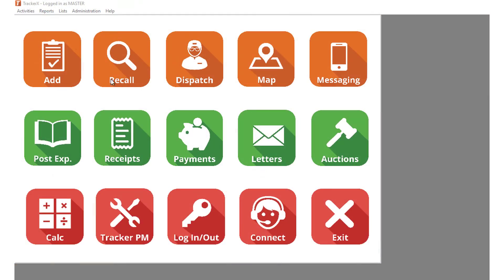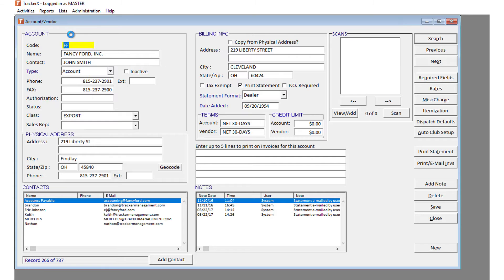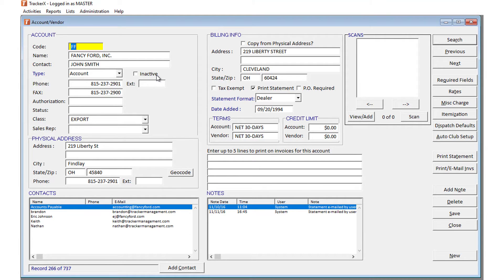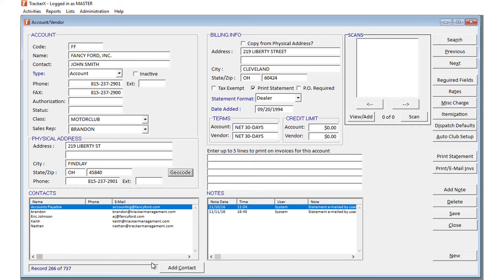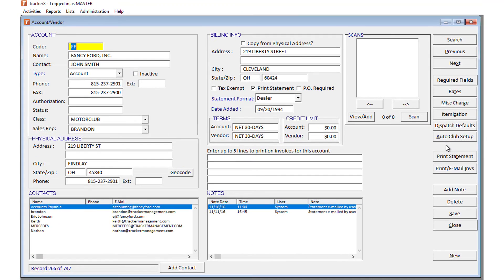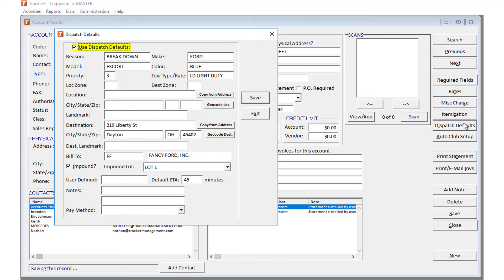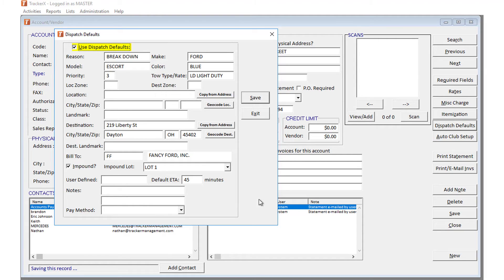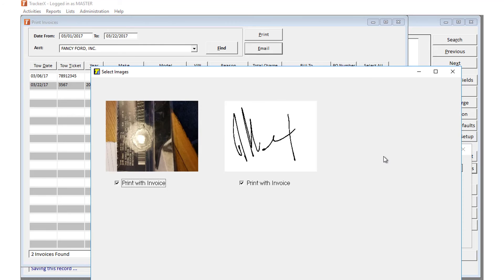TrackerX | What's New in Accounts/Vendor Profiles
This walk-through goes over all of the updates and enhancements made to the account and vendor profiles.

Tracker Management Systems specializes in Towing and Lot Management software and we thank you for taking the time on our video. If you need any other assistance you can find us at:
Location... 4600 Rockside Rd., Cleveland OH, 44131